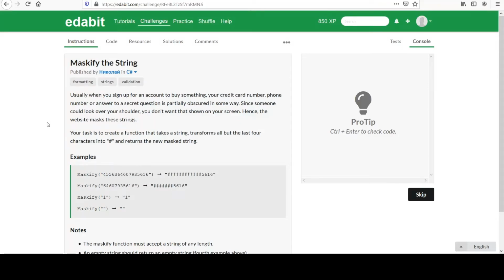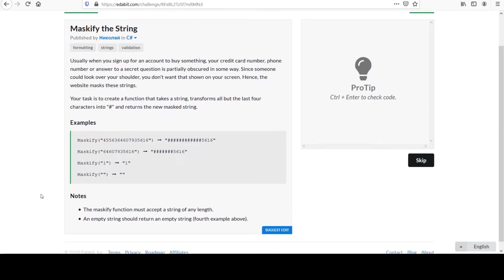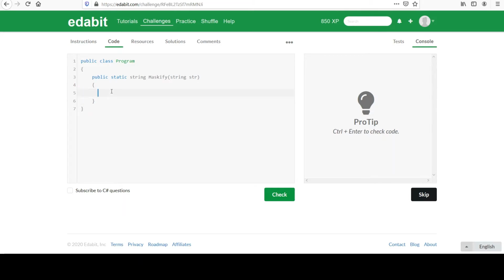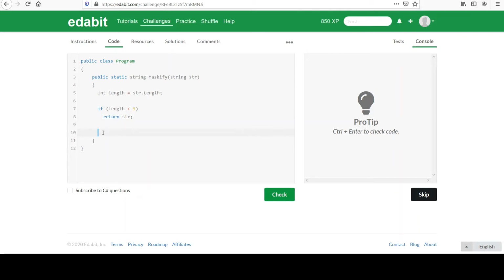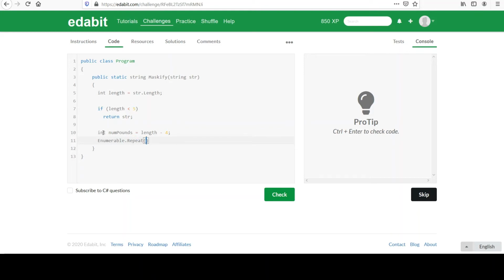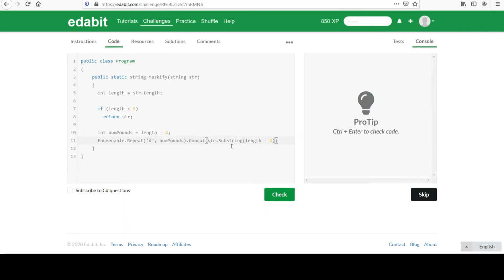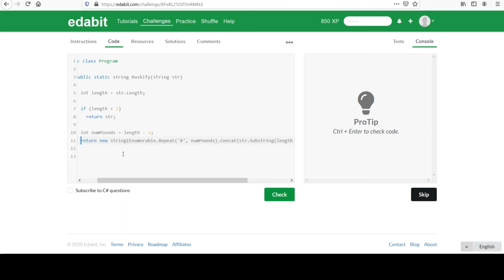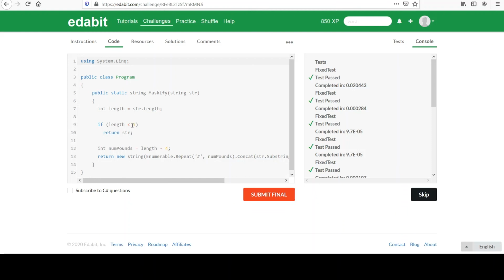Edabit Medium C# Programming Challenges #10: Maskify the String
Beginner to intermediate level C# object oriented programming course. This challenge comes from the Edabit website's medium difficulty category. Viewers are provided a string as input and are asked to "maskify" all but the last 4 digits. The best way to learn programming is by actually writing code. Coding challenges are great for enhancing existing skills too.